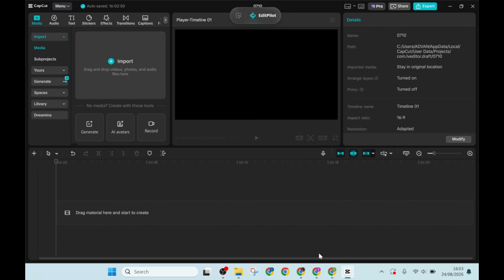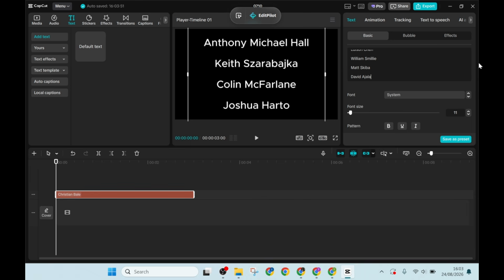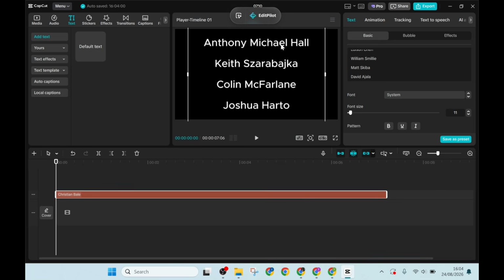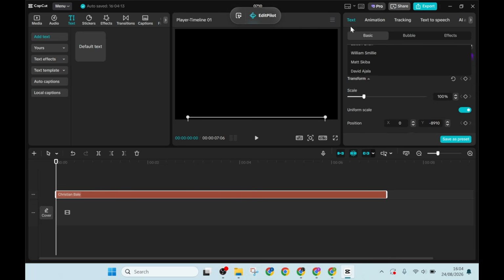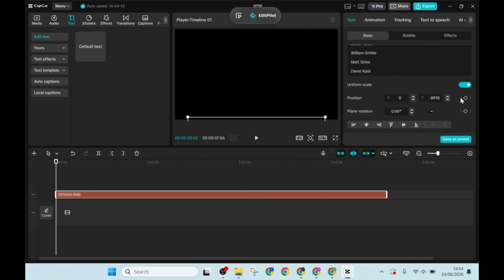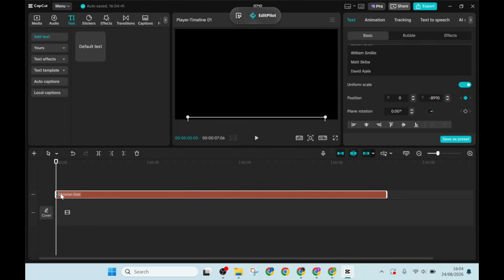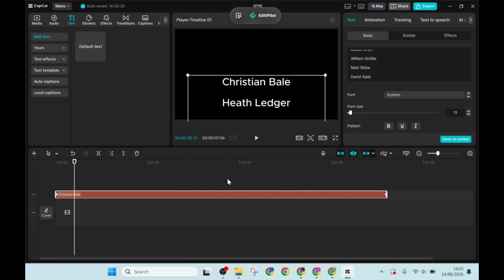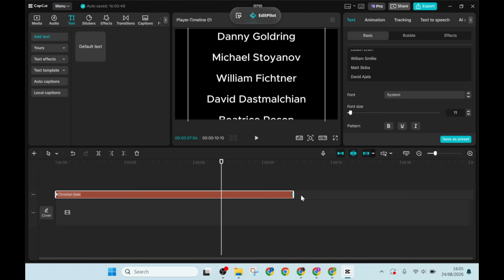Fast Tutorial: Build Stunning End Credits with Scrolling Text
Learn how to create a professional scrolling text effect, perfect for movie cast credits, video intros, or any long text display. This step-by-step tutorial guides you through the process of adding and animating text to achieve a smooth, cinematic scroll.

Discover how to utilize keyframes to control text movement and adjust the duration for the ideal scrolling speed. Whether you're making film credits or a creative text overlay, this guide will help you achieve a polished look.

Master the techniques to customize your scrolling text animation, ensuring your video projects have a high-quality, professional finish. Follow along to make your text scroll seamlessly.

0:00 Introduction to Scrolling Text
0:34 Add Default Text for Credits
1:18 Animate Text with Keyframes
2:13 Adjust Scrolling Speed & Duration
3:01 Final Scrolling Text Result